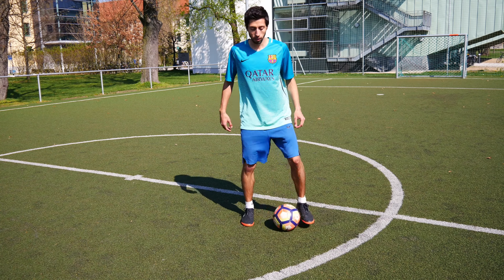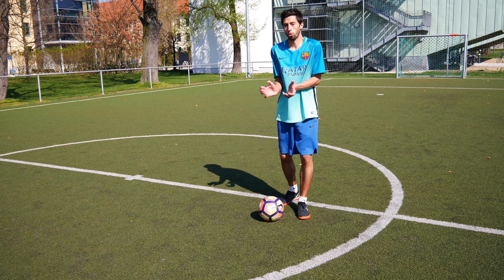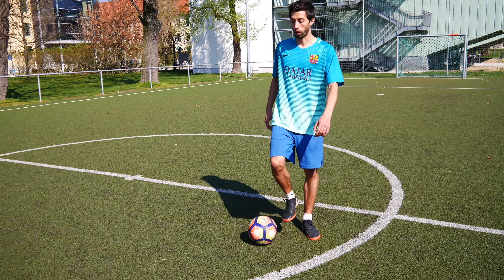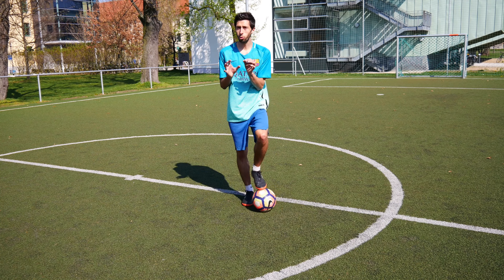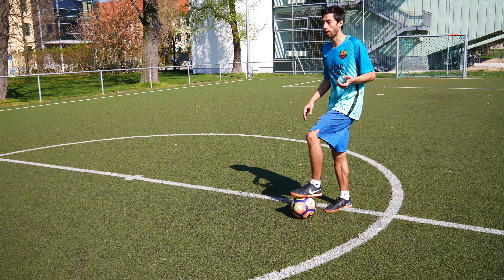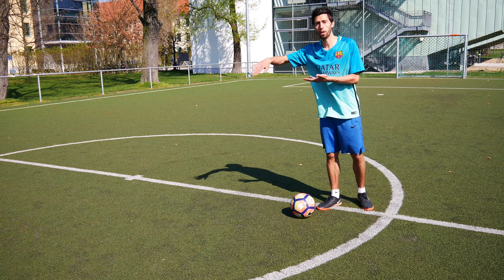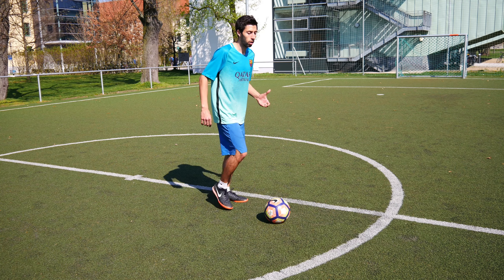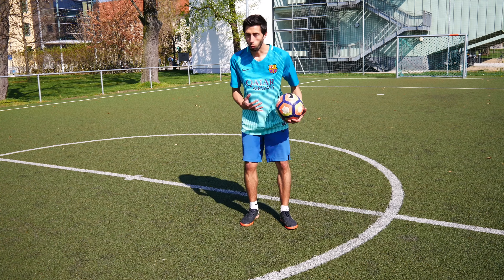How to Dribble correct Tutorial /How to Improve your Dribbling /Dribbel like Messi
Learn how to dribbel correct like Messi in this Tutorial.